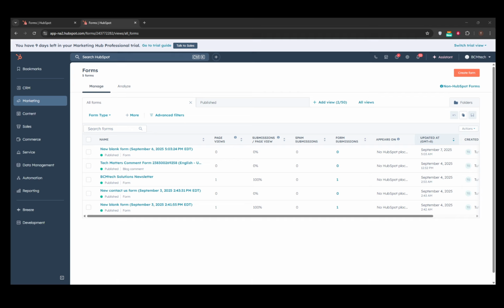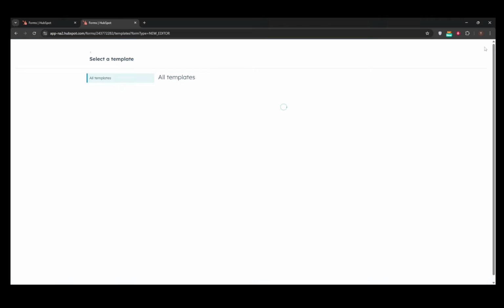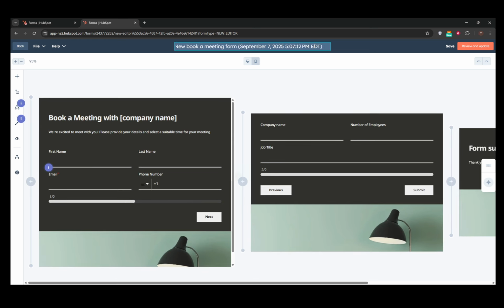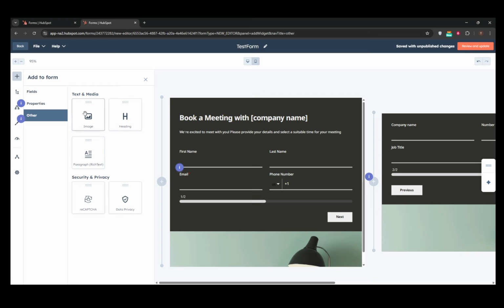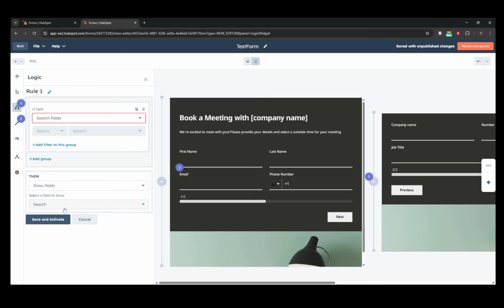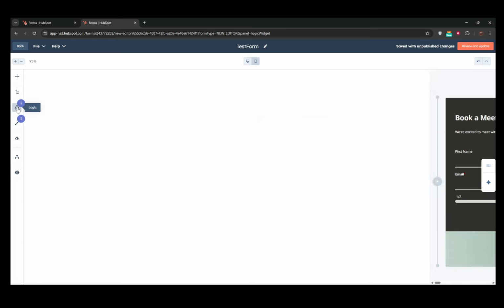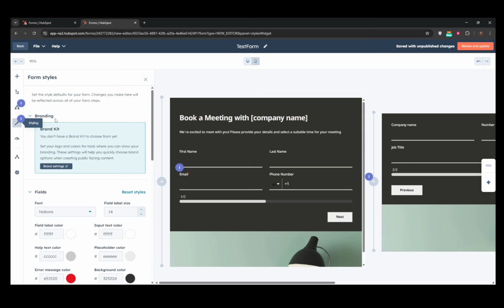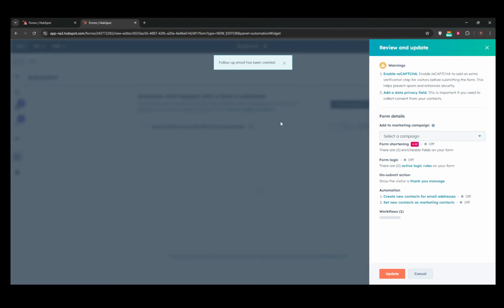How to Create Forms in HubSpot [2025 Tutorial]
In today’s video we are covering: how to create forms in HubSpot, HubSpot forms tutorial, HubSpot 2025 guide, how to design and customize forms, HubSpot CRM lead capture tips, HubSpot form fields and layout guide, HubSpot embedded forms for websites, HubSpot form automation workflow, HubSpot beginner walkthrough, how to track form submissions, HubSpot forms best practices, HubSpot pop-up forms and landing page forms, HubSpot lead generation strategy, HubSpot forms analytics and reporting, HubSpot form publishing step-by-step tutorial.